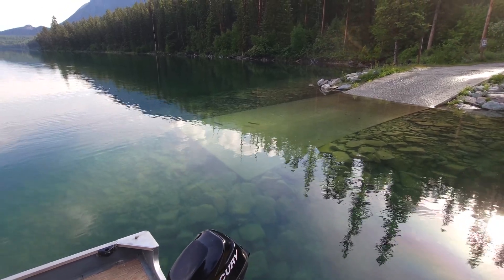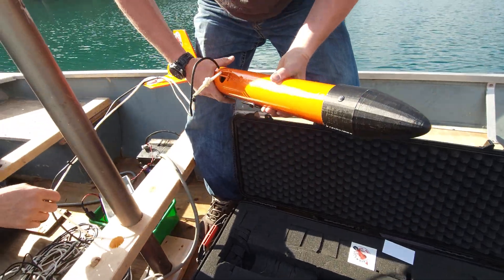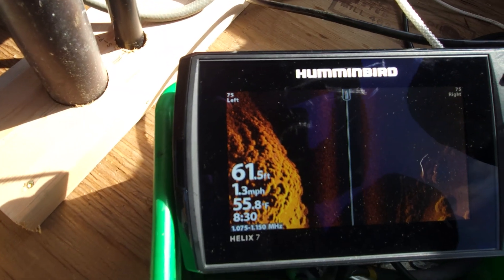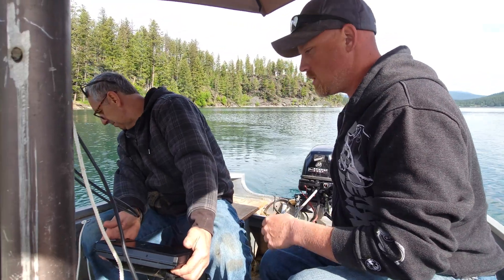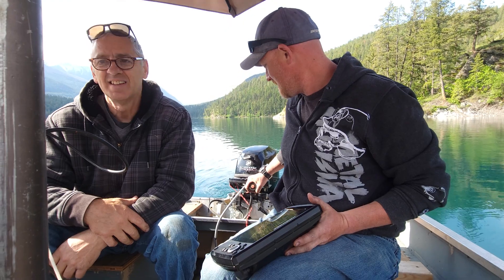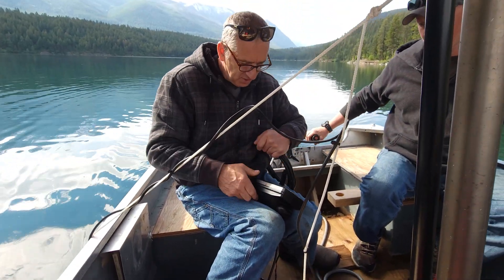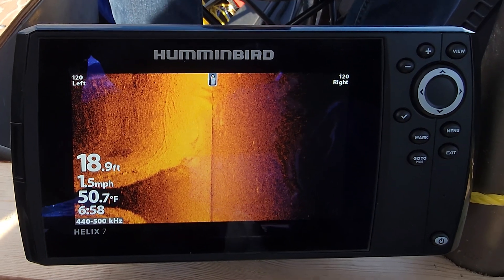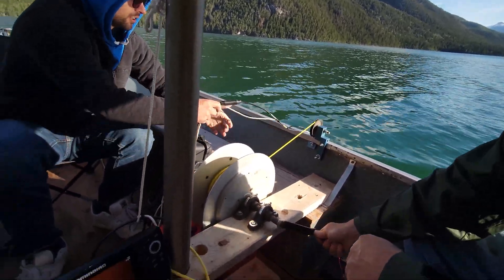New Way To Find Dive Sites | Side Scan Sonar Test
First time testing out the Helix 7 Side Scan Sonar fish finder with a tethered "fish". The sonar will be used to find dive targets for the submarine.